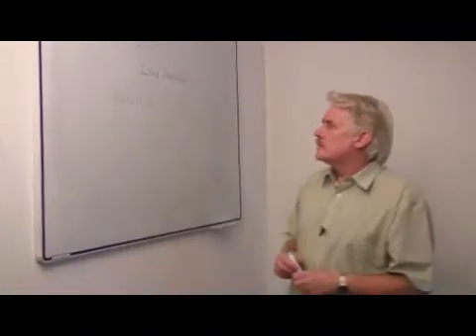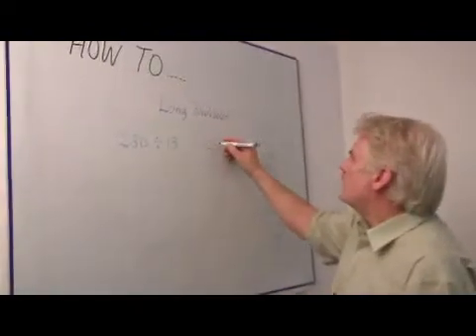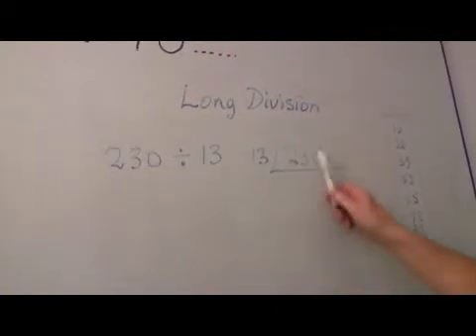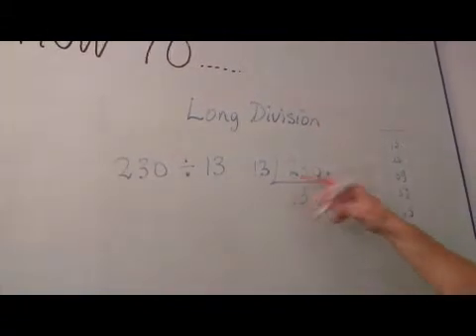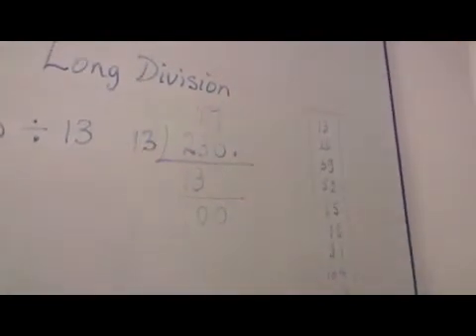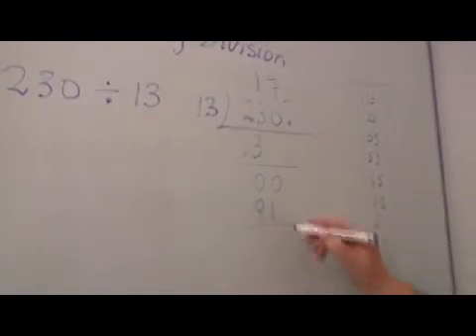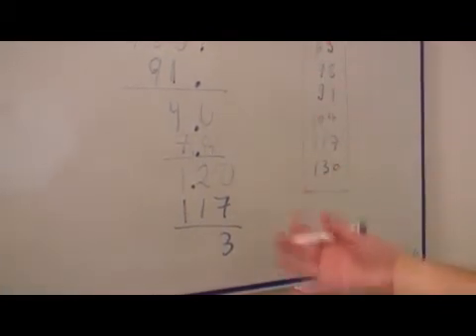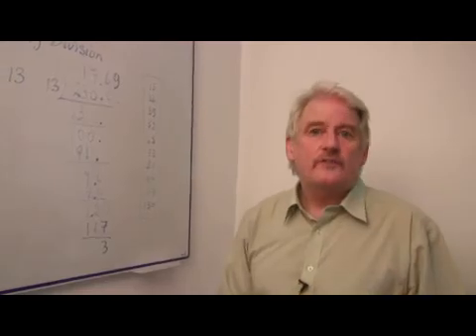How to Do Long Division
How to Do Long Division. Part of the series: Math Formulas & Calculations. Long division is usually done by dividing by numbers greater than 12, and the result should only be determined up to four significant figures. Do long division up to two decimal places with tips from a math teacher in this free video on math lessons.